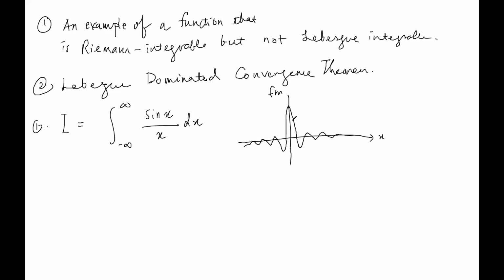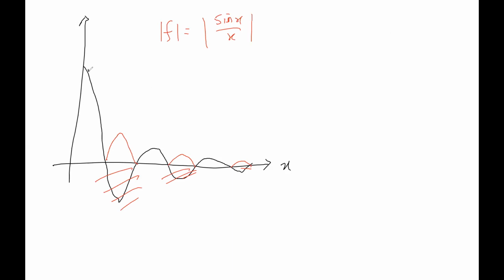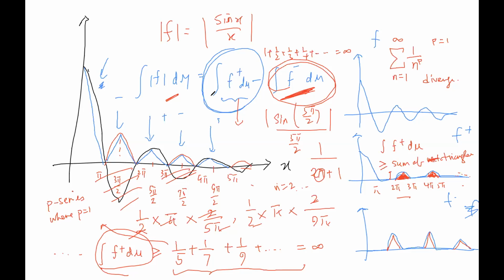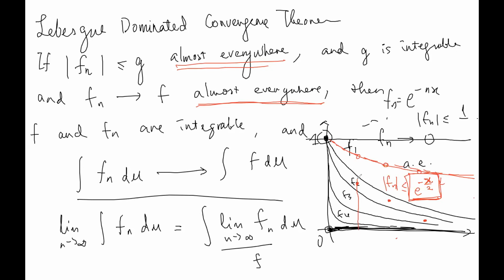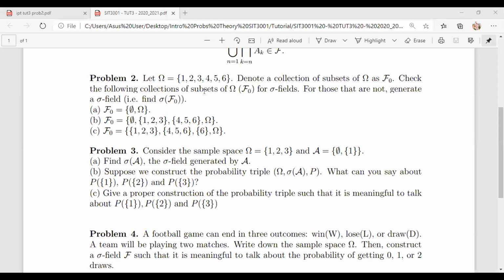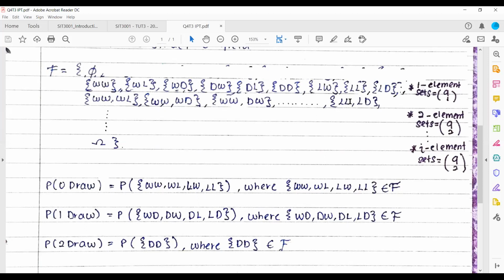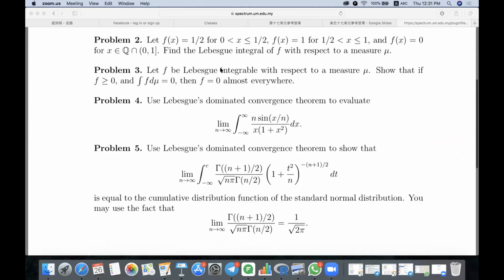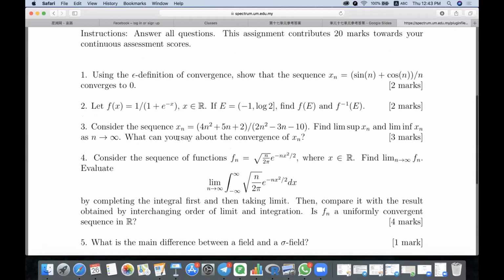SIT3001 Week 6 (Lebesgue Dominated Convergence Theorem)